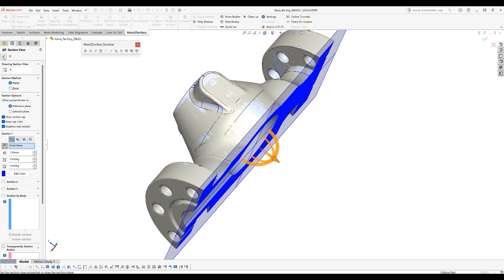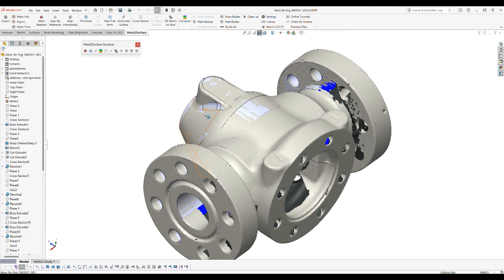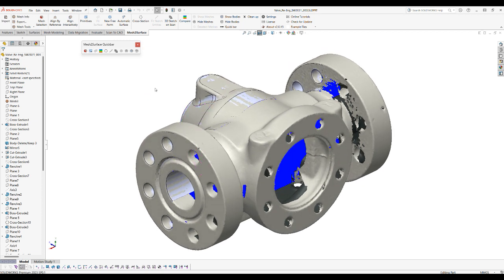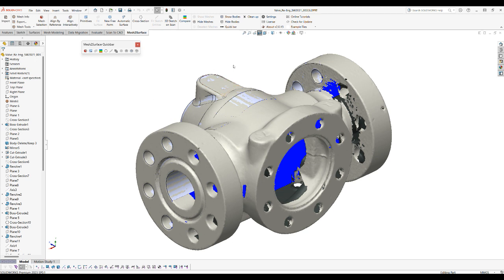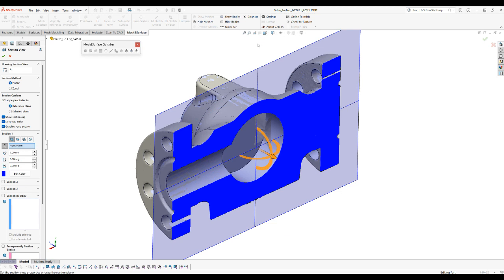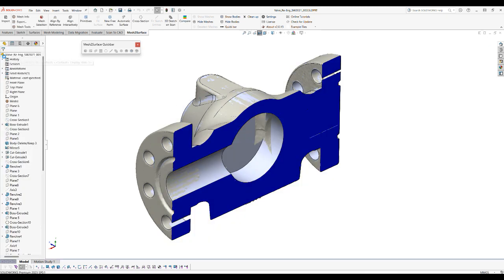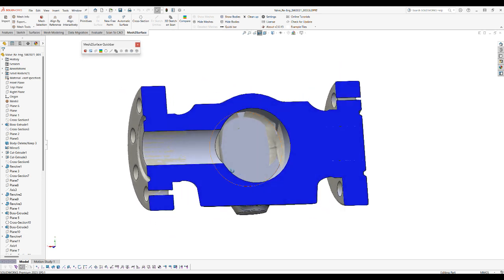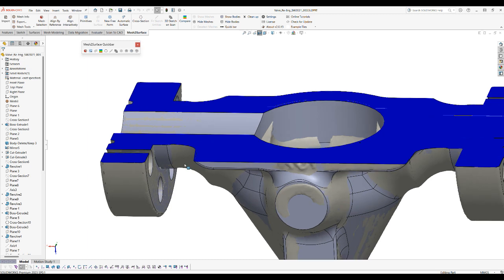Section View is not working - Troubleshooting Mesh2Surface for SOLIDWORKS